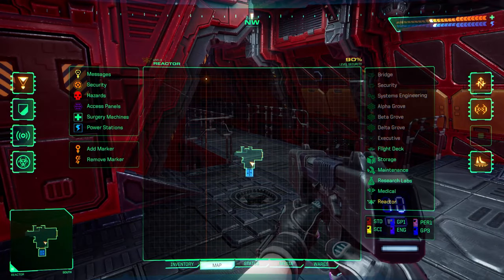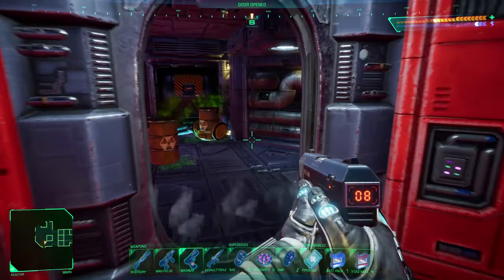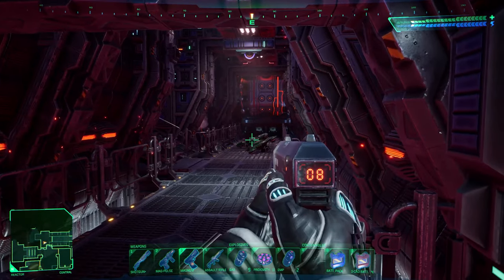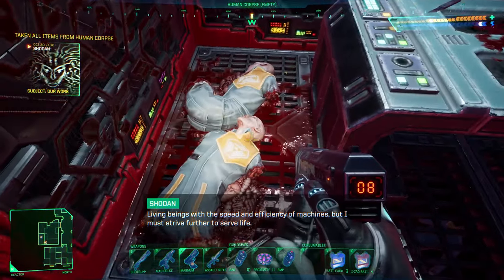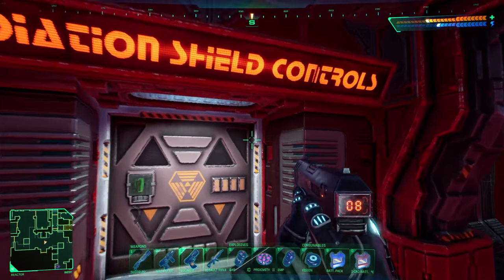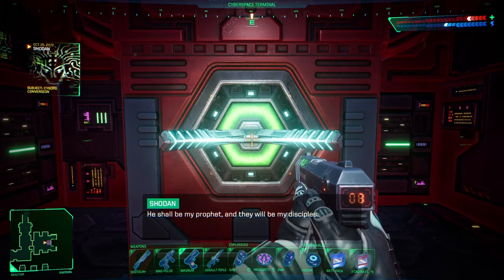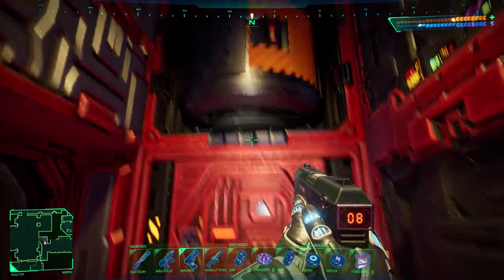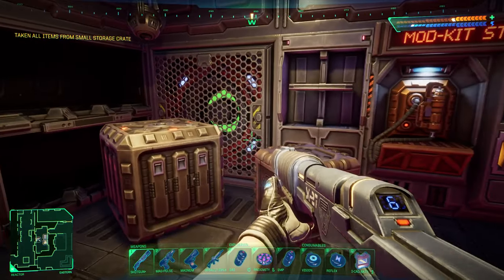System Shock — Reactor (10)